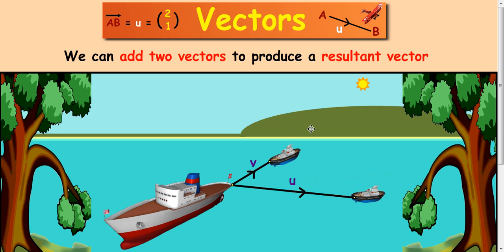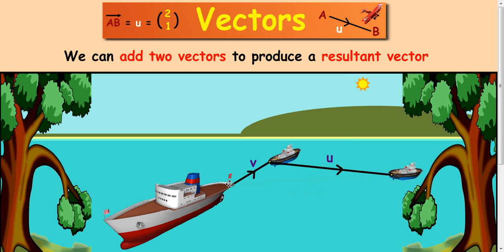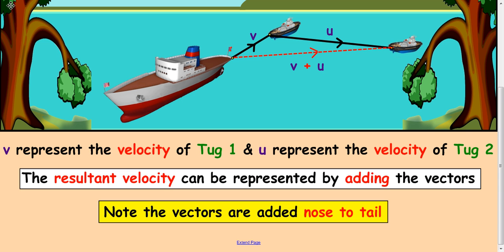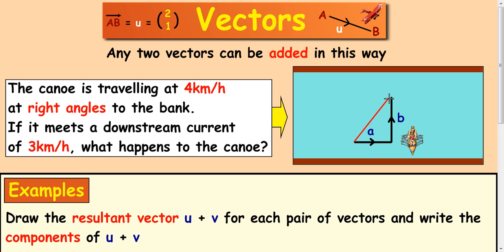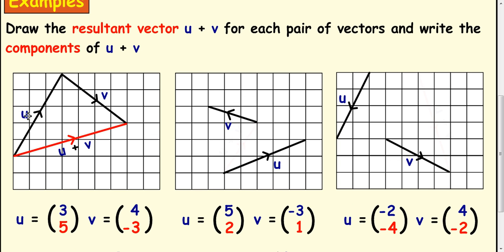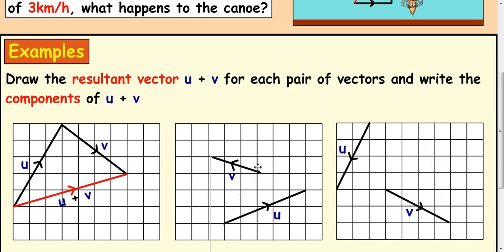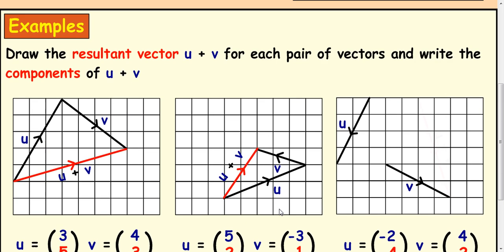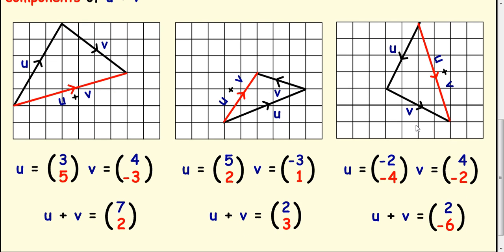Vectors - How to add vectors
A Maths lesson that shows you how to add vectors by lining them up nose to tail.  I also go over how to do this with the vector components